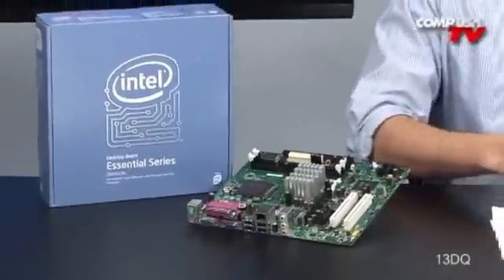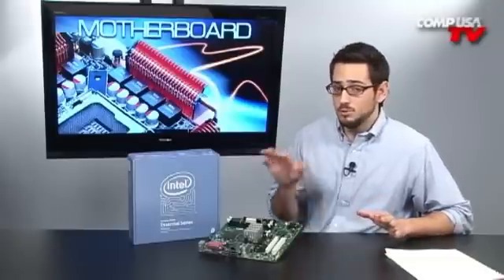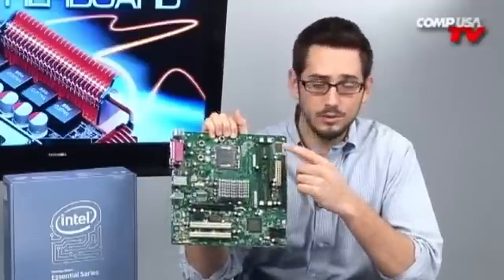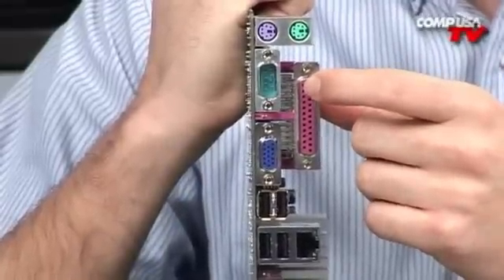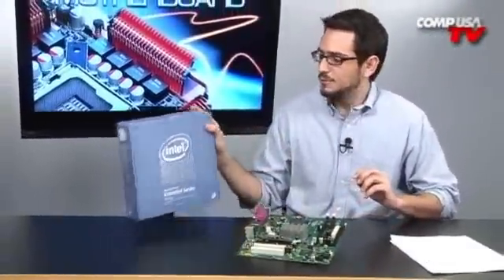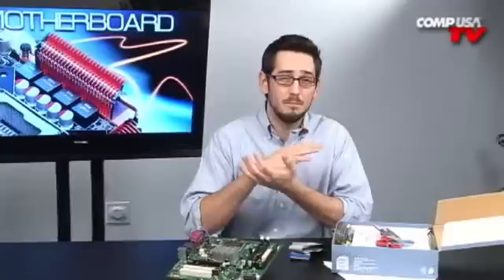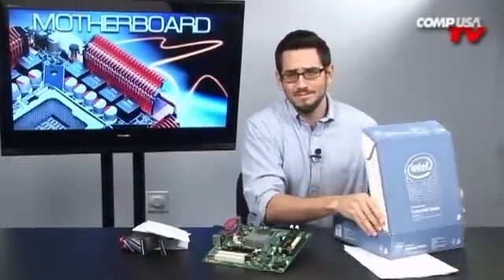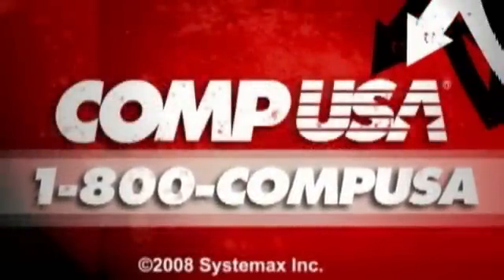Intel D945GCNL Motherboard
The Intel® Desktop Board D945GCNL Essential Series is built in the uATX form factor, supporting a range of processors including the Intel® Core™2 Duo, Intel® Pentium® D, Intel® Pentium® 4 and Intel® Celeron® D processors. This board can support up to 2GB of dual channel DDR2 667 / 533 SDRAM memory. It offers Intel® High Definition Audio with support for 5.1 surround sound, integrated 10/100/1000 Network connection, and ample USB connectors for full flexibility in todays demanding business, entertainment, and education environments. for more information.